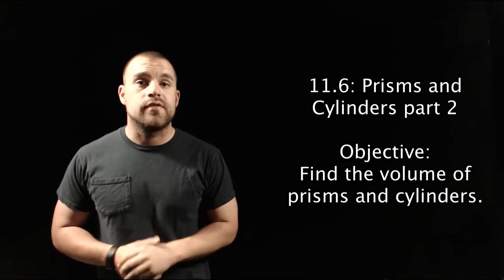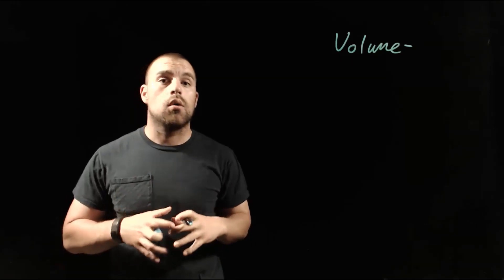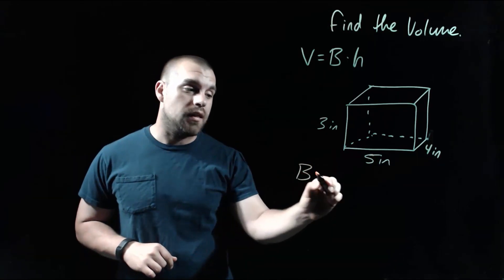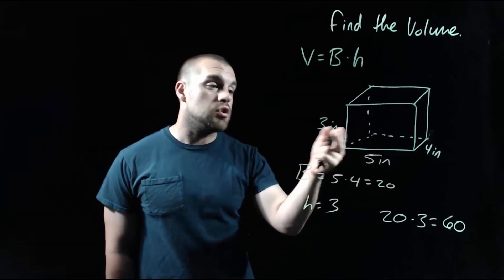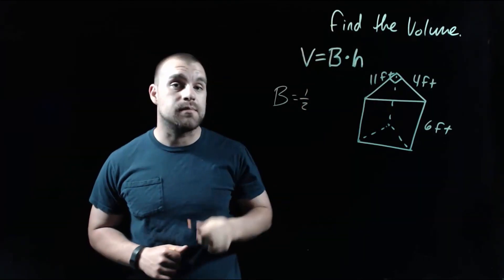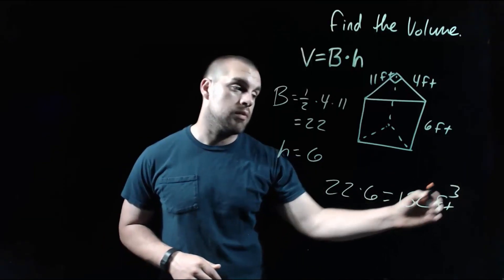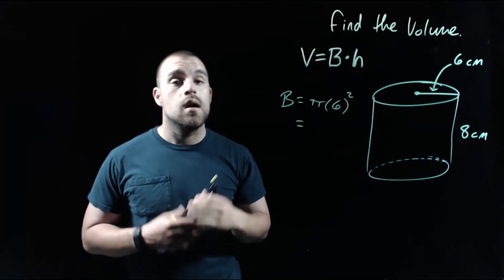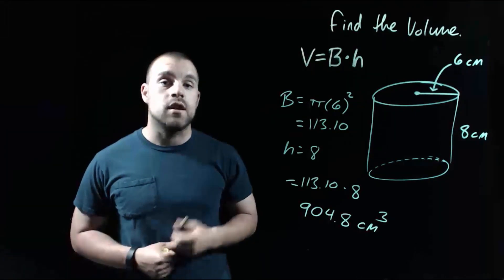Geometry 11.6: Prisms and Cylinders part 2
Objective:
Find the volume of prisms and cylinders.